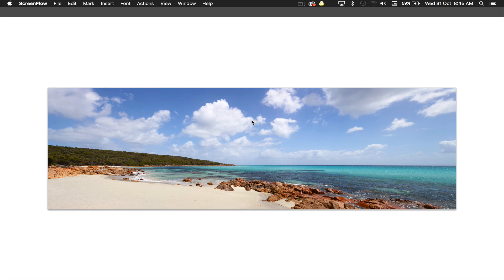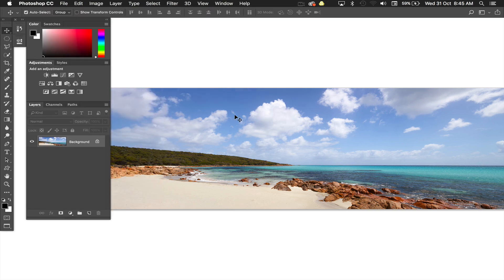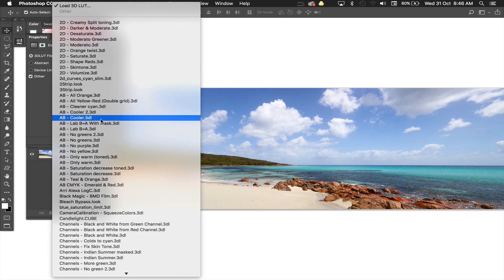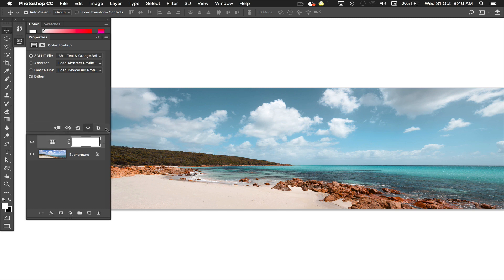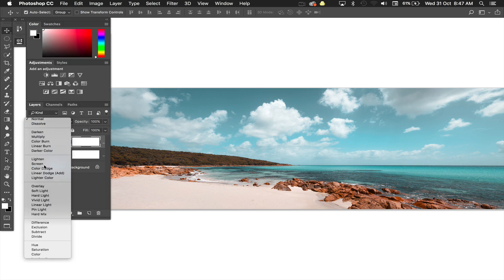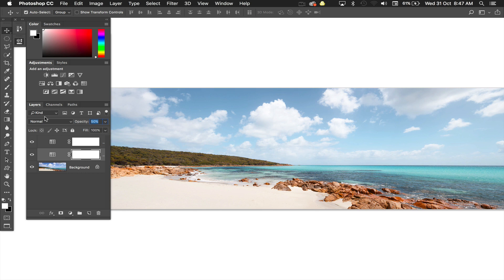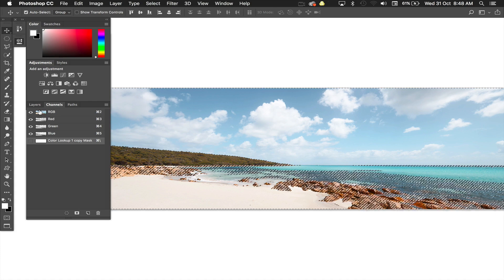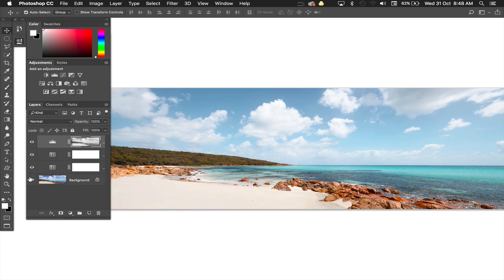Teasing out the Teal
Colour toning using LUTs.